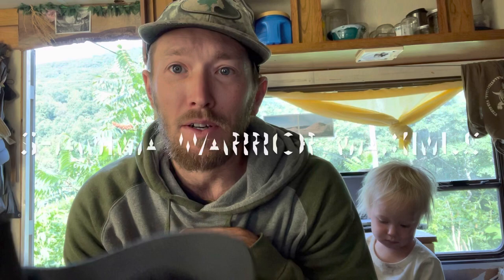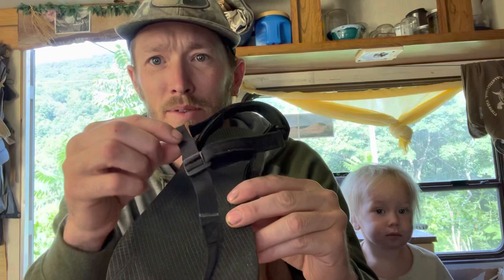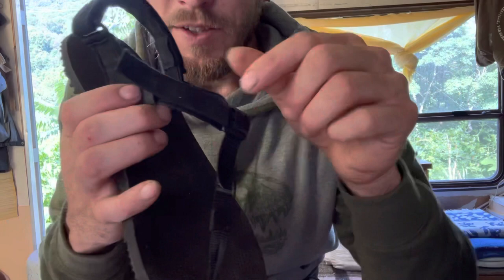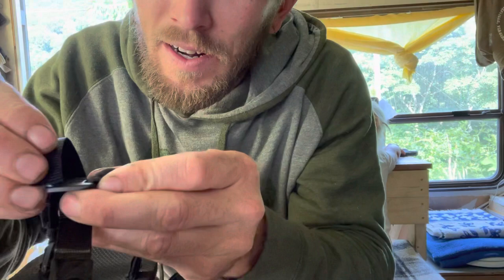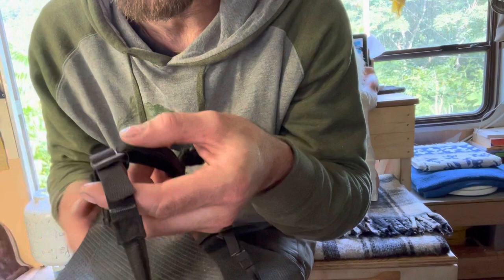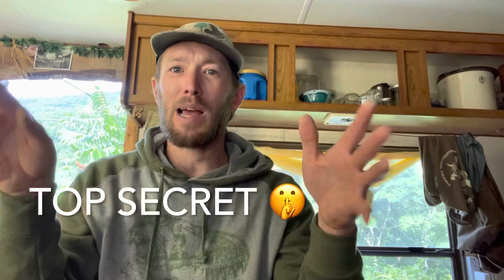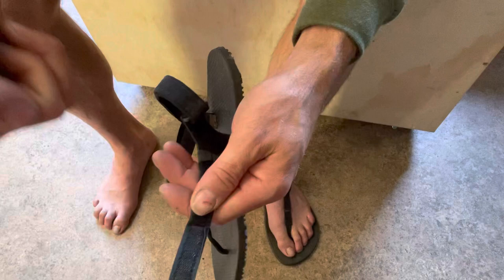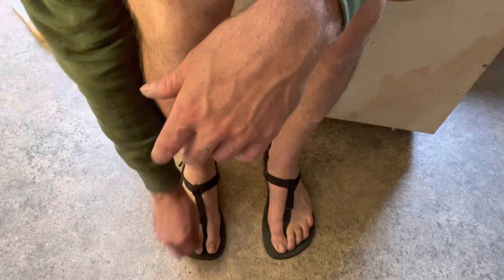SHAMMA Sandals - Warrior Maximus // Secret Tip!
Keep you friends close and the straps on your sandals even closer ;)